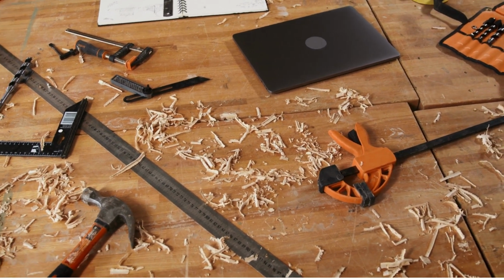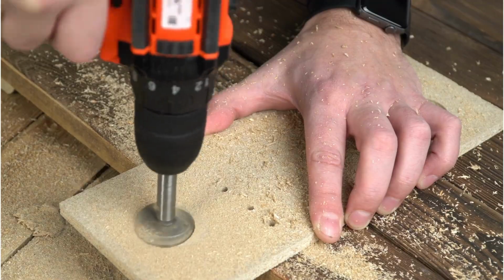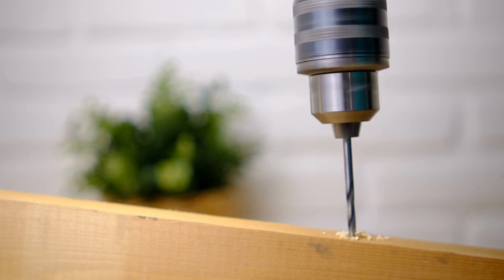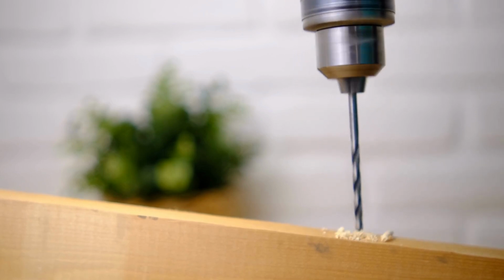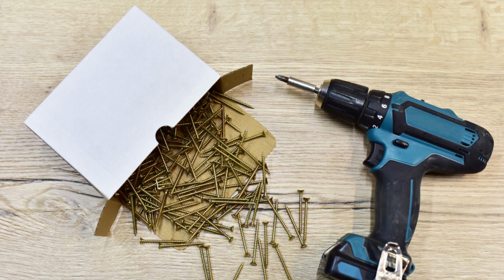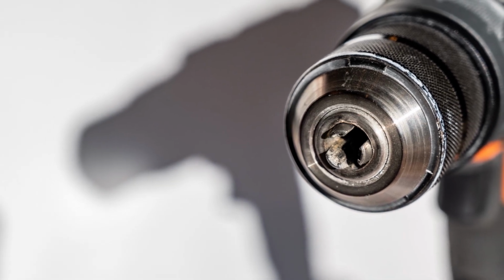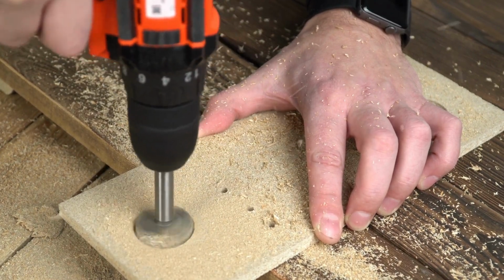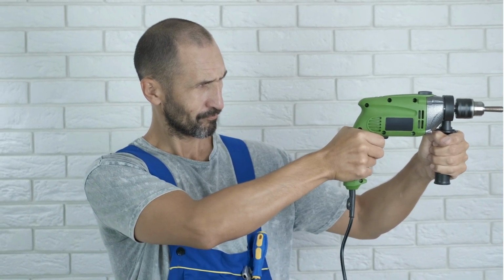IMPACT DRILL DRIVER| HOW TO CHOOSE | BENIFITS OF IMPACT DRIVER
Looking for a tool that can handle even the toughest drilling and screwing jobs? Look no further than the impact drill driver! In this video, we'll explore the benefits of this powerful tool and discuss how to choose the right one for your needs.

The impact drill driver combines the functions of a drill and a screwdriver, with an added impact mechanism that delivers more power to the bit. With up to three times more torque than a regular drill, it can easily tackle thick and hard materials, making it ideal for heavy-duty tasks.

In addition to its power, the impact drill driver is also incredibly fast, with an impact mechanism that allows for faster drilling and screwing. This can save you a lot of time on the job, particularly when you have a large number of holes to drill or screws to drive.

When choosing an impact drill driver, there are several factors to consider, such as whether you want a corded or cordless model, the size and weight of the tool, the chuck size, and the price.

Whether you're a DIY enthusiast or a professional, the impact drill driver is an essential tool that can make your work faster and easier. So, don't miss out on this incredible tool and get your hands on one today!